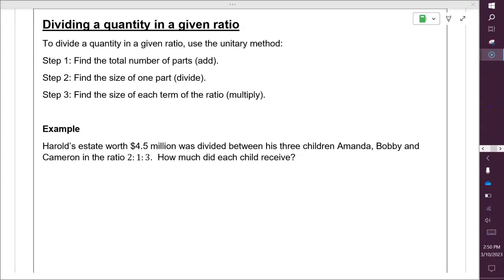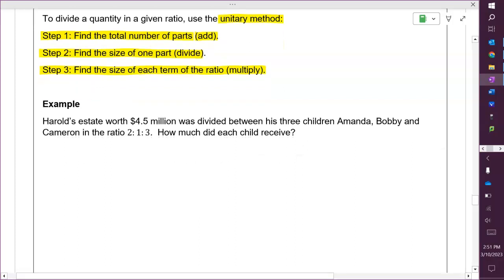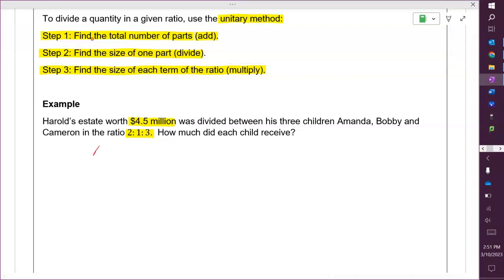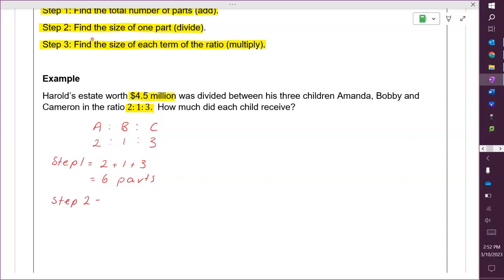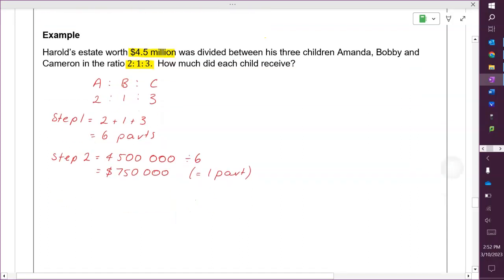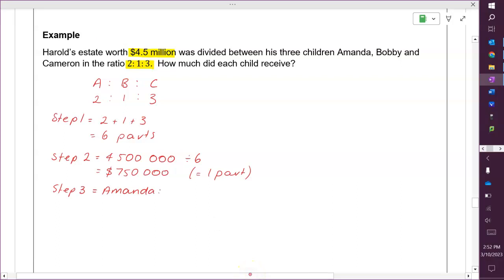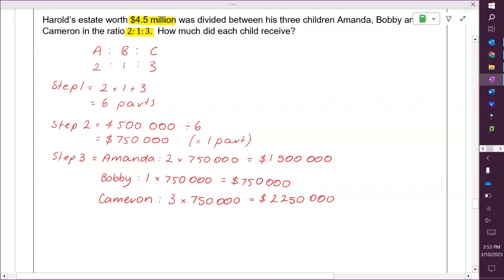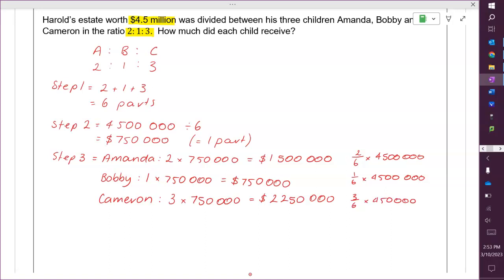(Yr12S1) 2.03 Dividing a Quantity in a Given Ratio